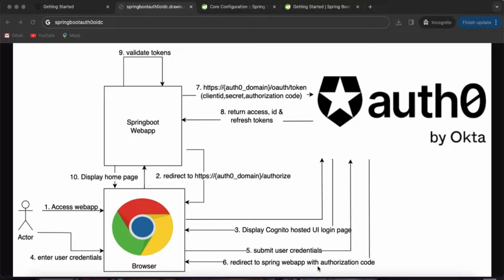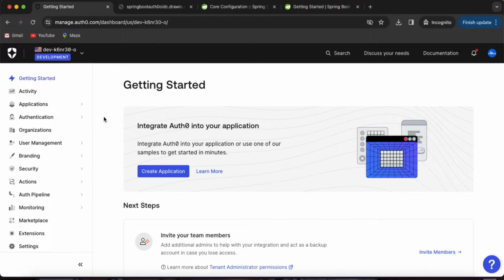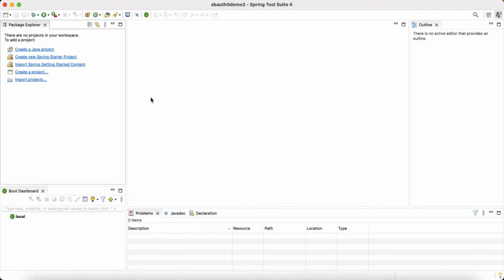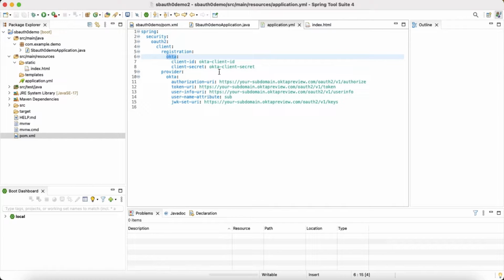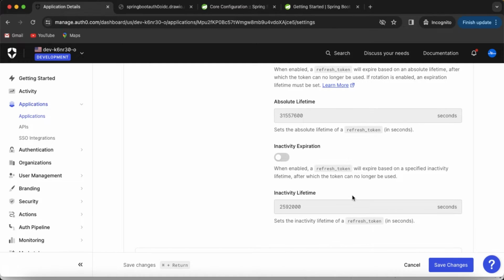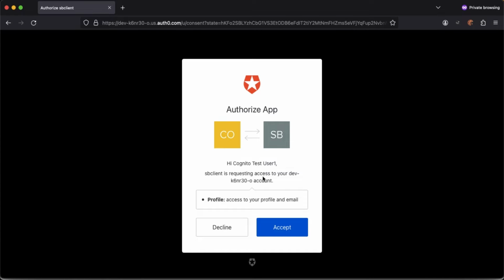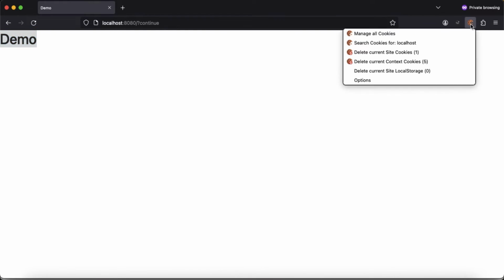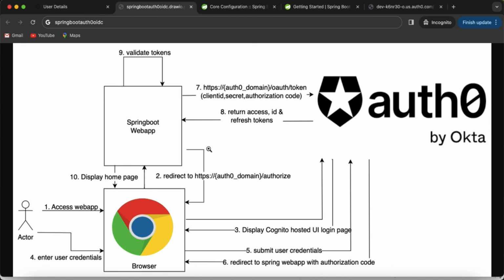How to integrate Java Spring Boot application with Auth0 using OIDC?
This video explains how to integrate a Java Spring Boot application with Auth0 using OpenID Connect (OIDC) protocol.
Auth0  | OpenID Connect | Java Spring Boot